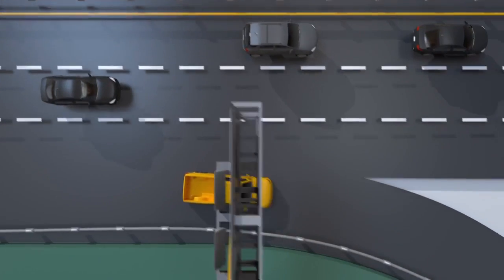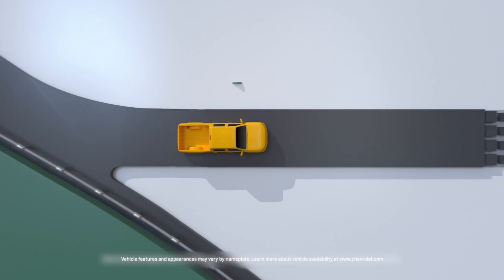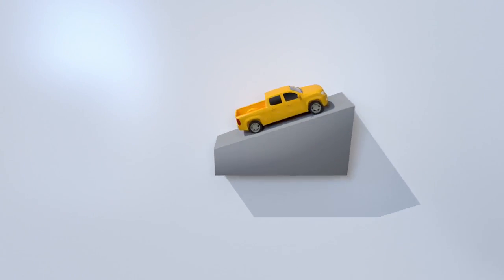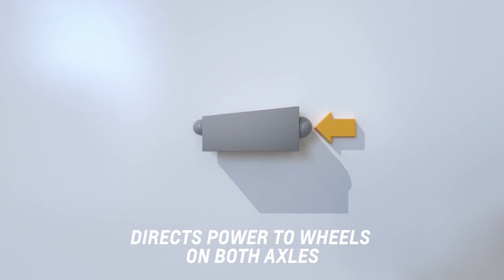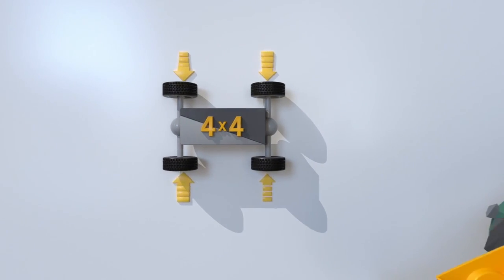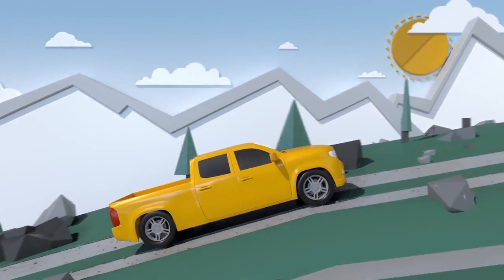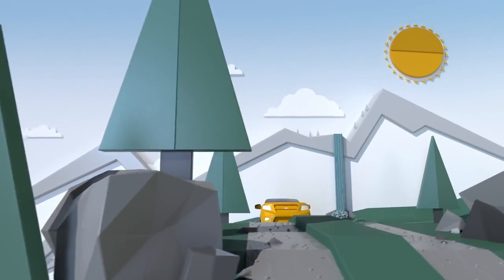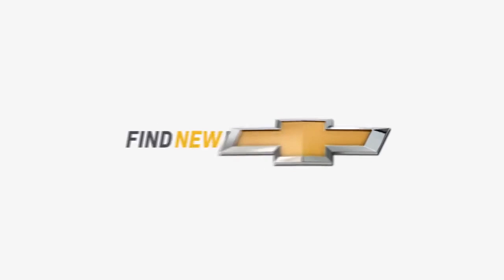Quick Tips What Are The Advantages of 4x4 Drive Chevrolet